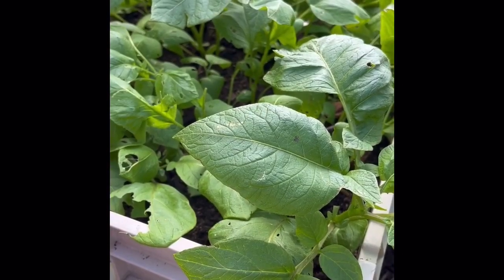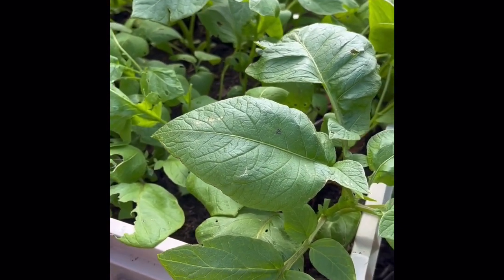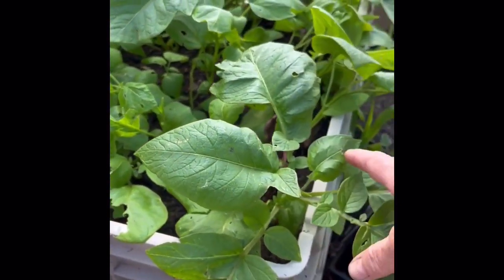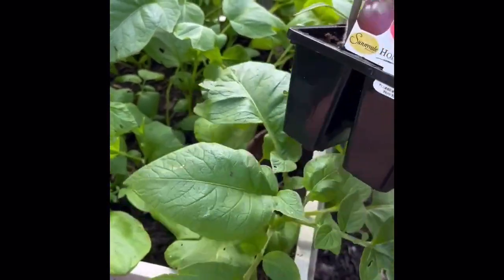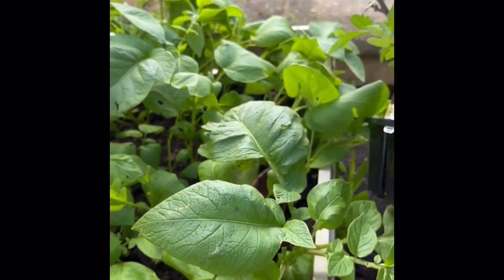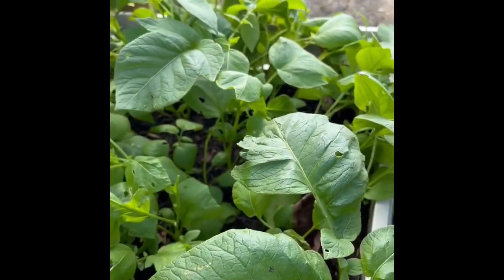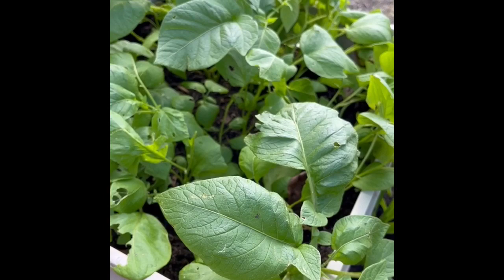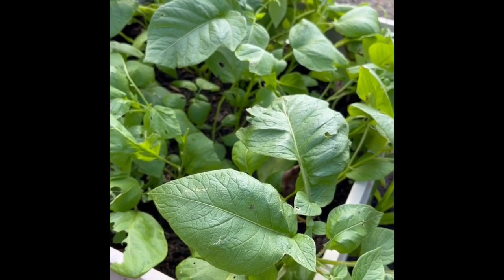what would you call it